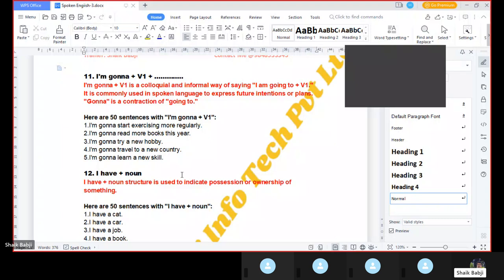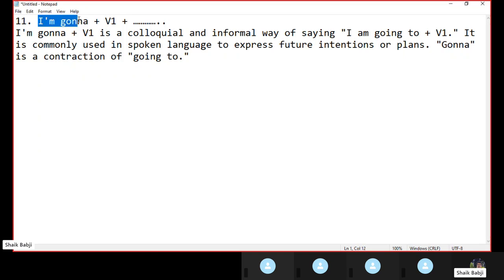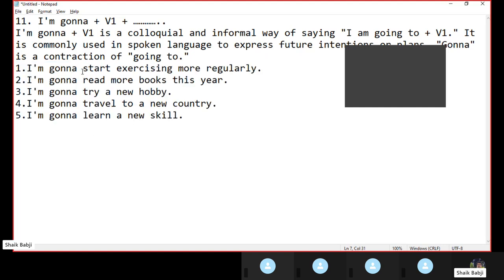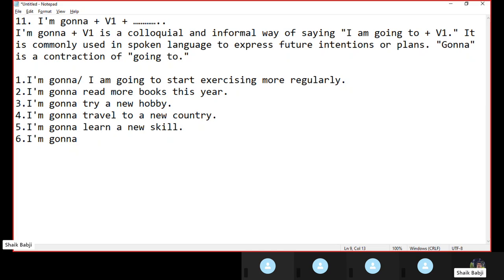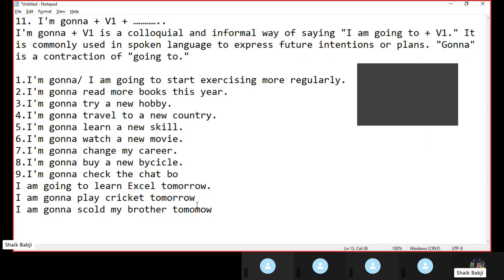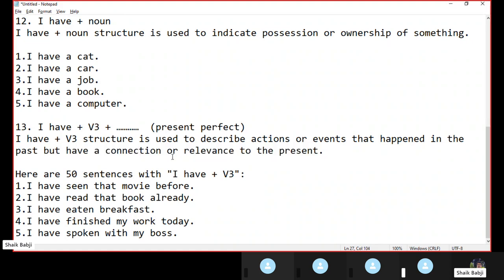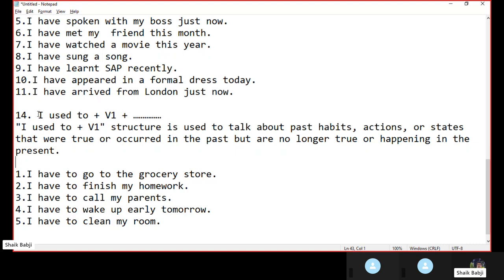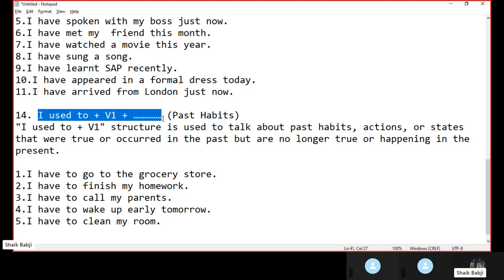Spoken English Classes in Telugu Day -2 | Improve Your English Speaking Skills | Shaik Babji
Welcome to Our 30-Day Spoken English Classes in Telugu!

Are you ready to improve your English speaking skills in just 30 days? Our comprehensive course is designed specifically for Telugu speakers who want to learn English quickly and effectively. Whether you're a beginner or looking to brush up on your skills, this course is perfect for you!

What You'll Gain:
- Improved Speaking Skills: Speak English fluently and confidently.
- Enhanced Vocabulary: Learn new sentences and phrases every day.
- Better Grammar Understanding: Use correct grammar in your conversations.
- Practical Experience: Engage in real-life conversations and scenarios.
- Story Narration.

Why Choose Our Course?
- Tailored for Telugu Speakers: Lessons are explained in Telugu for easy understanding.
- Free and Accessible: Enjoy high-quality lessons without any cost for everyone.
- Interactive and Fun: Engaging exercises and practical live examples make learning enjoyable.

Join us on this exciting journey to master spoken English in just 30 days!

Start your English learning adventure today!